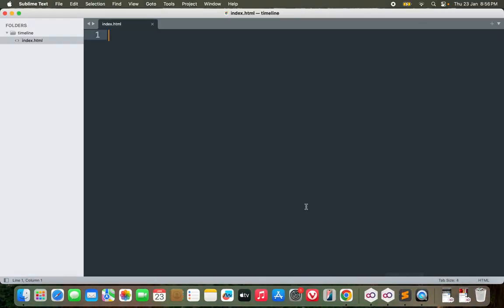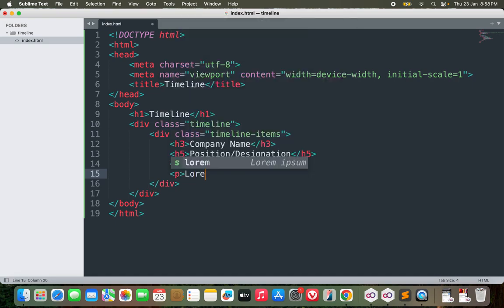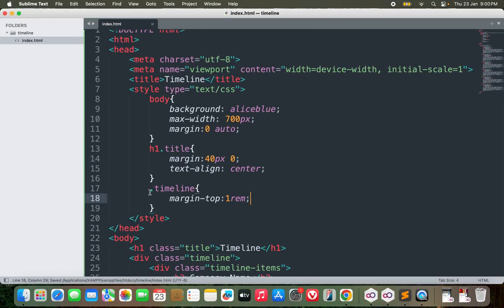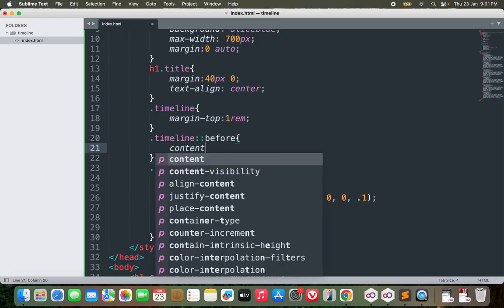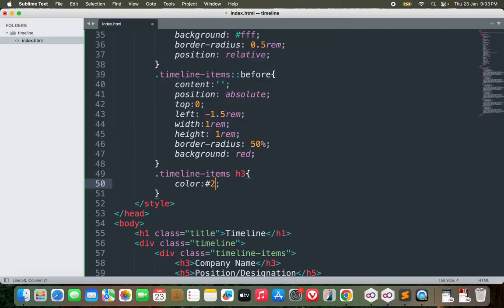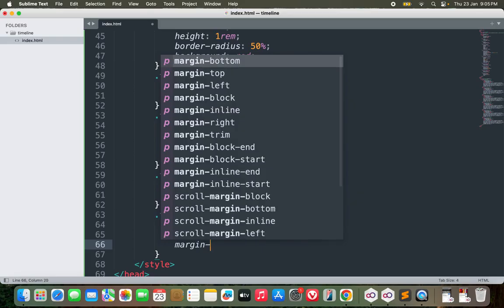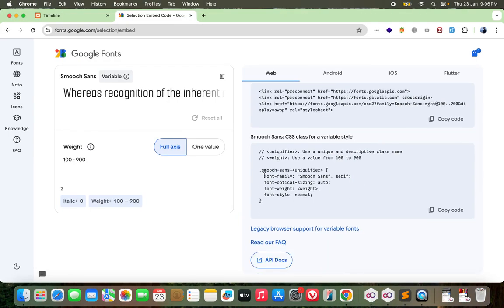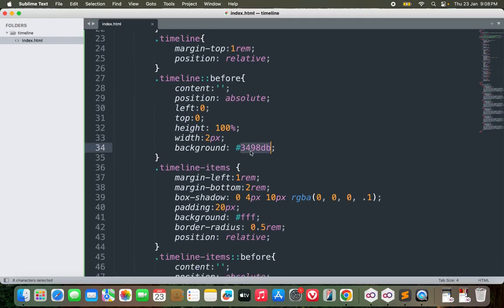Simple and Attractive Timeline Using HTML and CSS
A timeline is a visually striking way to display a series of events, achievements, or key milestones. Whether you’re showcasing career accomplishments, tracking a project’s progress, or highlighting historical events, a well-designed timeline can communicate your story clearly and professionally. With just a little creativity and some basic HTML and CSS, you can create a sleek and effective timeline that stands out.